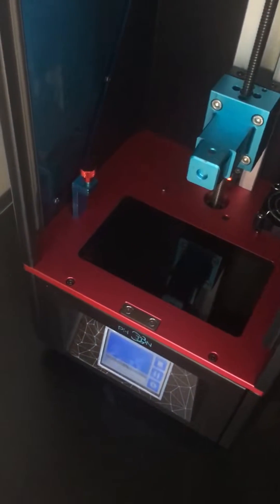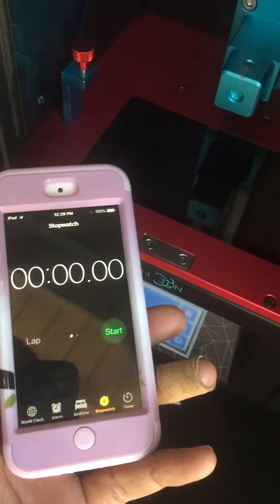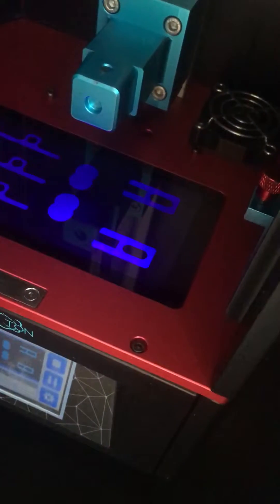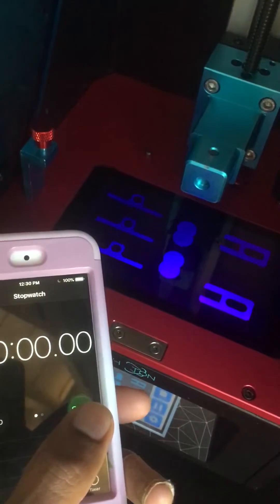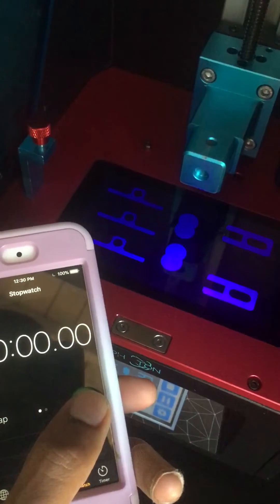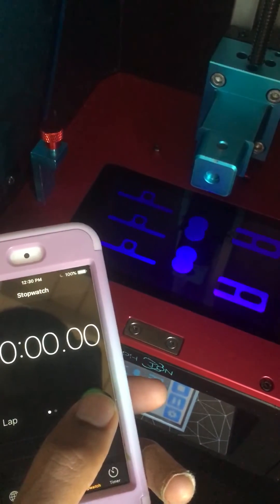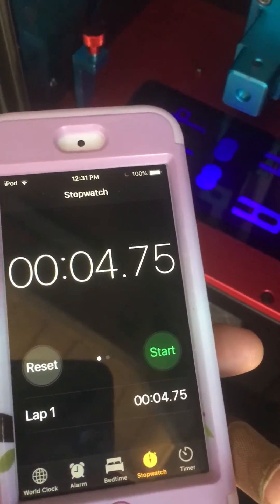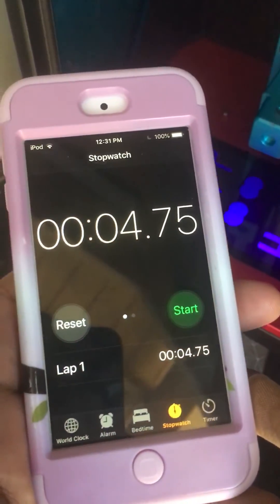Stop it.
Set your off time correctly to get accurate print time estimates.